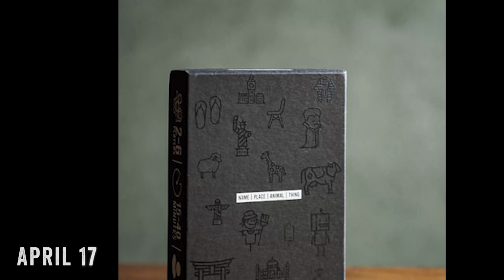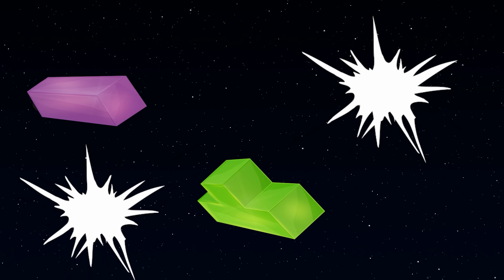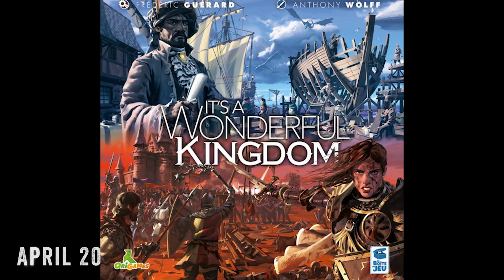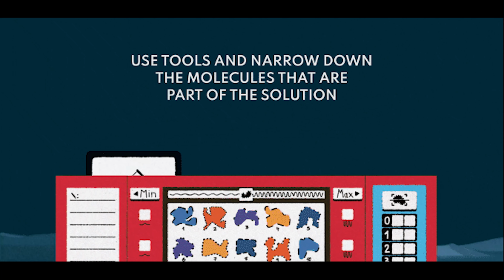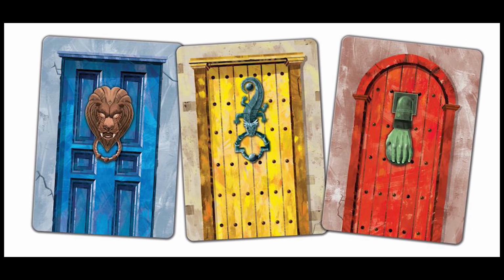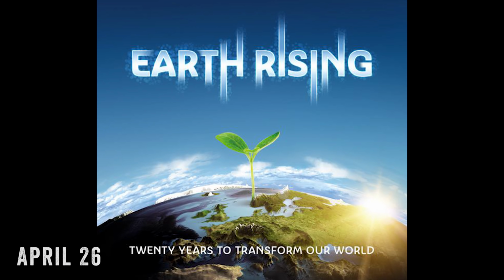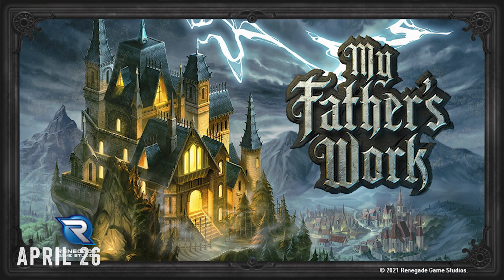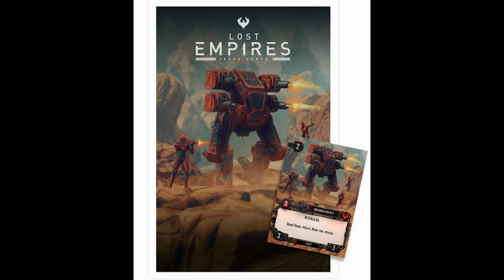April 2021 (2nd half) Board Games On Kickstarter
Kevin looks at board games launching on Kickstarter April 2021 (the second half of the month)

April 17 Name Place Animal Thing
April 19 Pletrix
April 20 Hidden Leaders
April 20 It's a Wonderful Kingdom
April 20 Gametoppers 3.0
April 20 Dark Mages
April 20 Saving Patient Zero
April 20 Aldabas
April 21 Florence
April 21 Monster Hunter World the Board GAme
April 25 Glory
April 26 Impendium
April 26 Earh Rising
April 27 My Father's Work
April 27 Cyber Odyssey
April 27 Lost Empires: War for the New Sun
April 27 King's Trial
April 29 dominatuons: road to civilization
April 30 Champions Rise
April 30 Azrah: War of Heralds

0:00 - 0:35 Intro
0:36 - 0:43 April 17
0:44 - 1:43 April 18
1:44 - 3:11 April 20
3:12 - 4:03 April 21
4:04 - 4:12 April 25
4:13 - 6:41 April 26
6:42 - 6:55 April 29
6:56 - 8:13 April 30
8:14 - 9:17 Ending